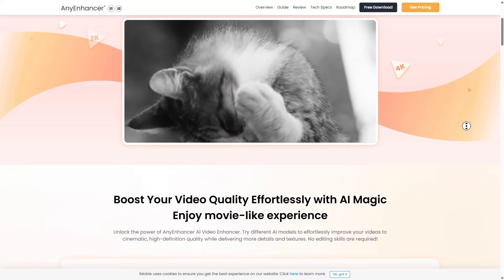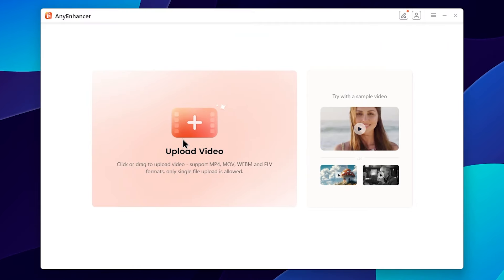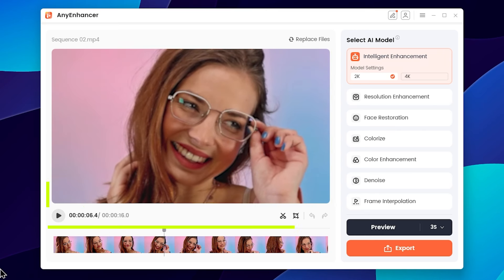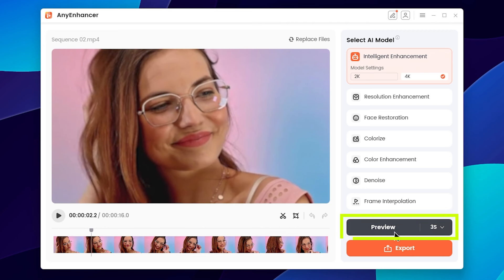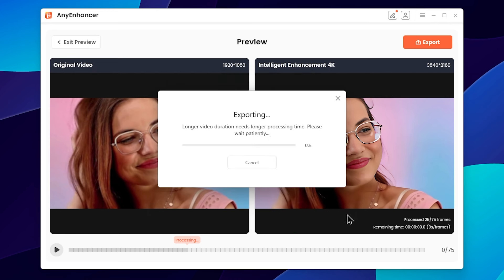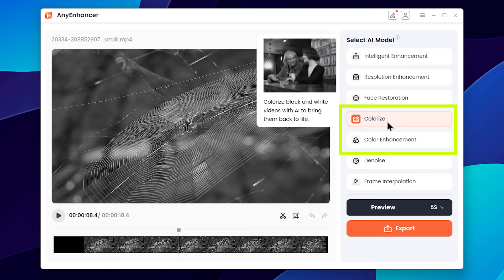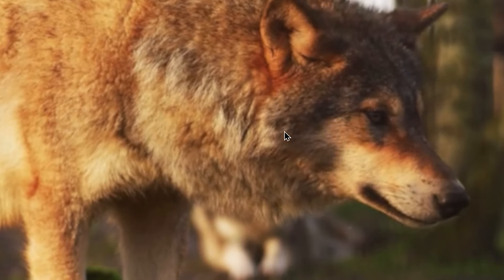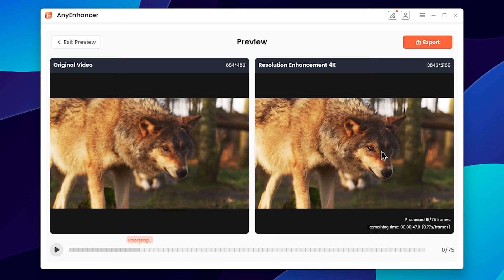How to Enhance Low Quality Video to 4K with AI Video Enhancer | AnyEnhancer Review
🧭TIMECODE CHAPTERS
◼️0:00 Today Topic
◼️1:03 Download and installation
◼️2:01 interface & Media Import
◼️3:08 Intelligent enhancement
◼️4:18 Preview 01
◼️4:35 Colorize enhancement
◼️5:25 Preview 02
◼️5:33 Resolution enhancement
◼️6:34 Preview 03

WORKSTATION
Ryzen 5600x
RTX 3050
32 GB Ram
512 SSD + 2TB HDD + 6TB
Display - Dell 24inch